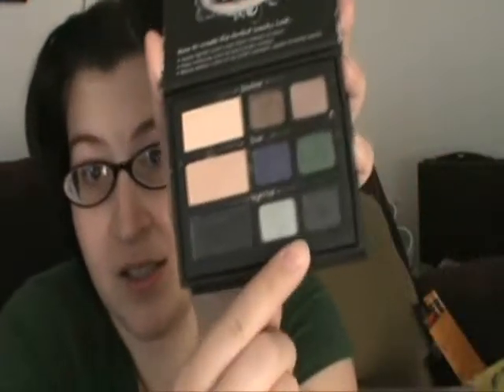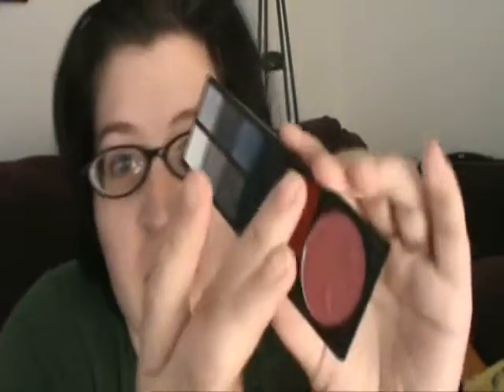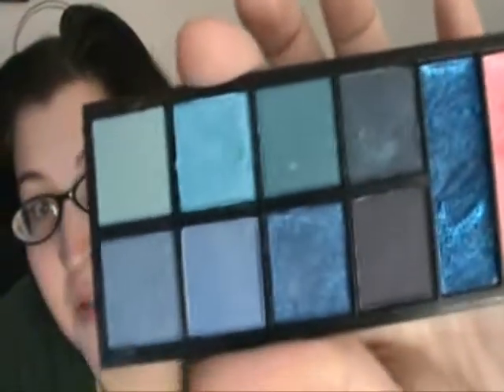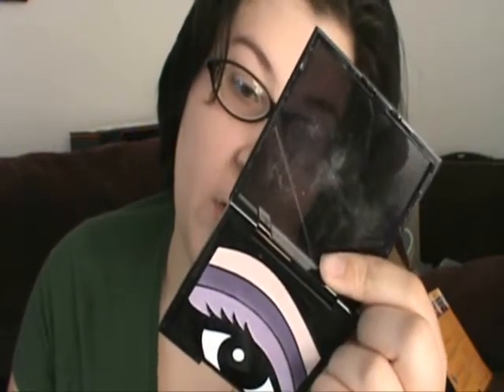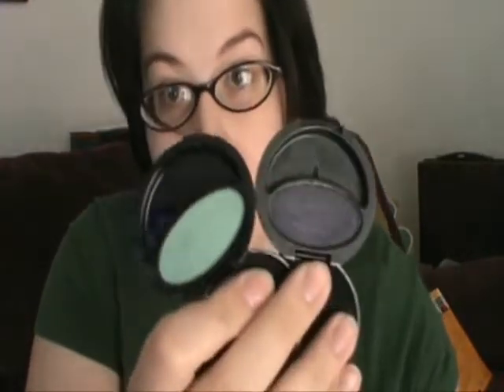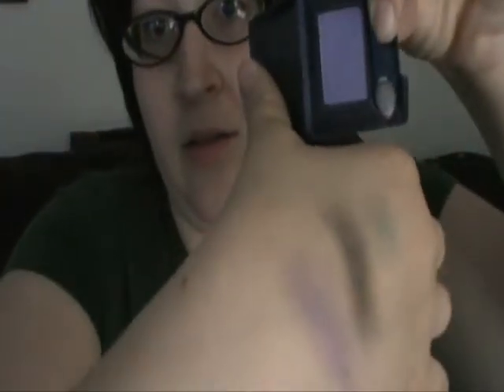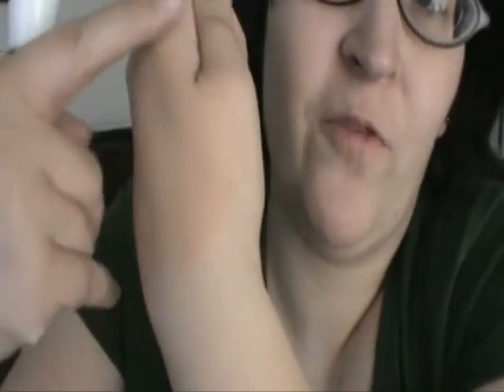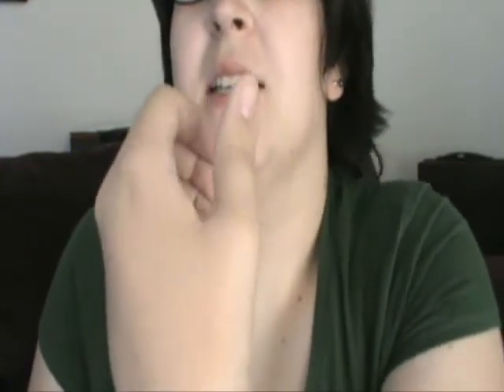Make up and beauty things I regeret buying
This is my last video I recorded at the old place. It is a bunch of stuff I didn't use and threw away before moving.